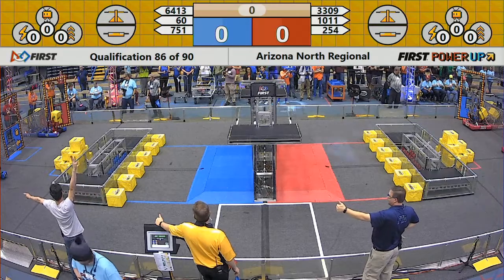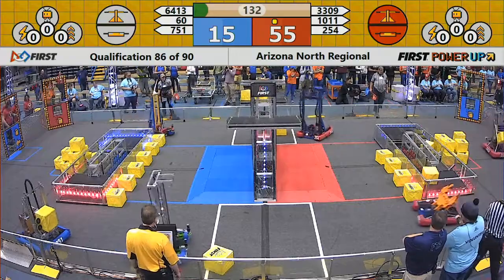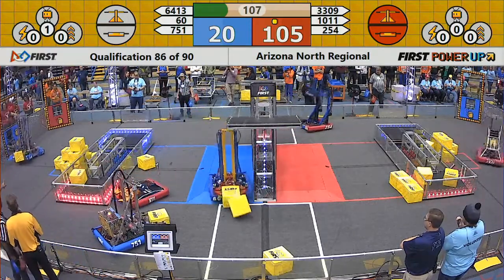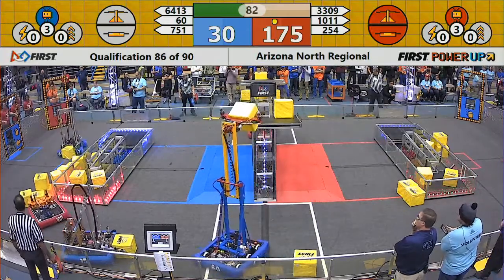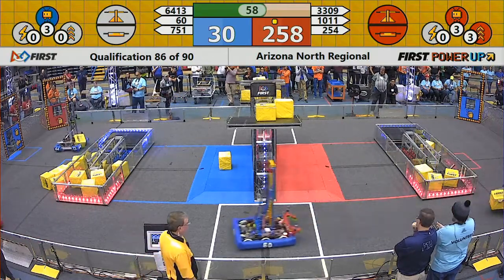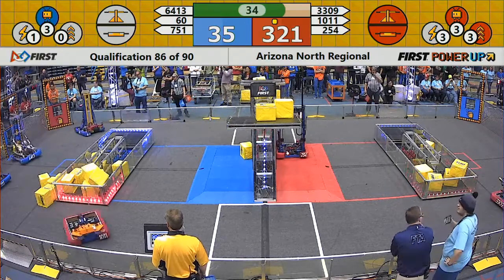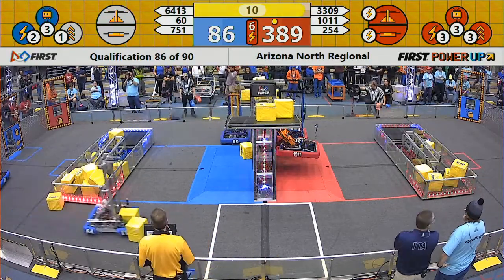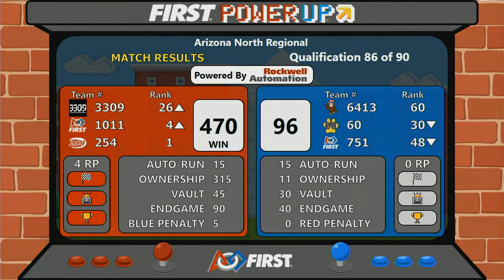Qual 86 - 2018 Arizona North Regional